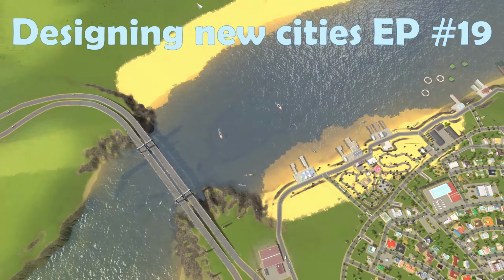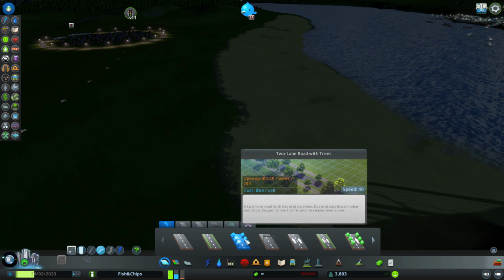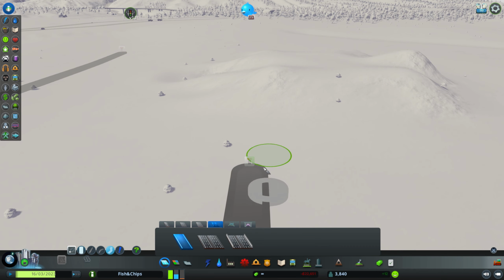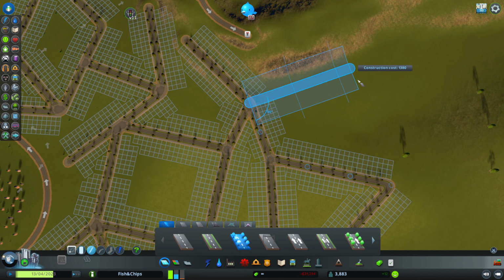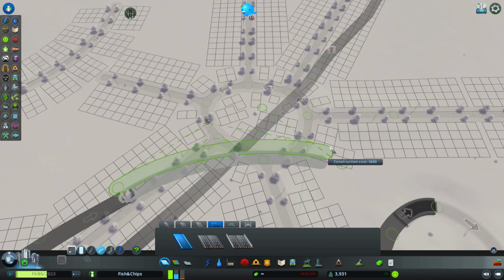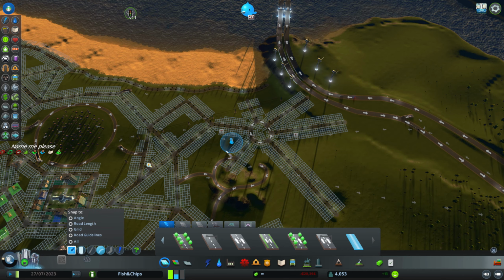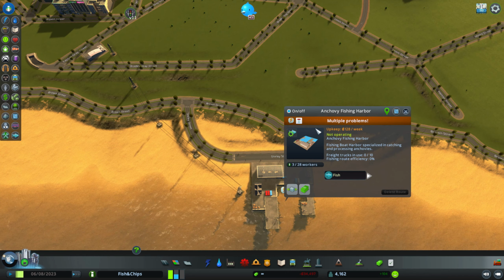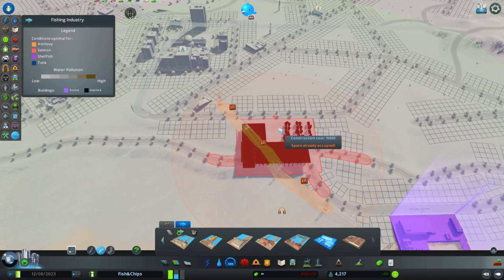🐟 Adding another fishing village | Let's play Designing new cities in Cities Skylines | EP #19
In this episode the city called Fish&Chips is getting a brand new fishing village with a different design across the river from the original one. It will have fishing industry on two shorelines, some high density and a wacky and roundabout way of entering and exiting the village and getting on and off the highway.

Need new and unique RCI zoning designs for Cities Skylines roads? This is a video for you. Because in this new Let's play I am designing, making, testing new and unique highway, road and zoning designs for best traffic solutions and maximum traffic flow. This is the 19th episode in which I concentrate on the Fish&Chips city envisioned as a collection of individual, small fishing villages.

Chapters
0:00 Introduction
0:28 The Design
4:20 Future road design
7:00 Places for zoning
10:30 Highway connection
15:15 First RCI zones
21:45 Fishing

Mods used: Show limits, 25 spaces unlock, Automatic bulldoze 2, Traffic Manager President v11 edition STABLE, Lifecycle Rebalance Revisited 1.5.3., Zoning toolset (toggle + upgrade tool), Fill The Houses. Game version 1.13.2., Employ Overeducated Workers V2 (1.30+).

Constructing your city from the ground up is easy to learn, but hard to master. Playing as the mayor of your city you’ll be faced with balancing essential requirements such as education, water electricity, police, fire fighting, healthcare and much more along with your city's real economy system. Citizens within your city react fluidly, with gravitas and with an air of authenticity to a multitude of game play scenarios.